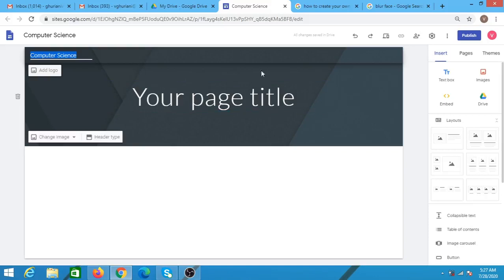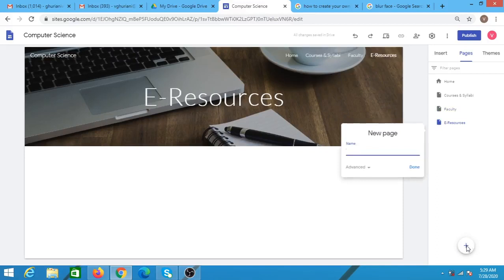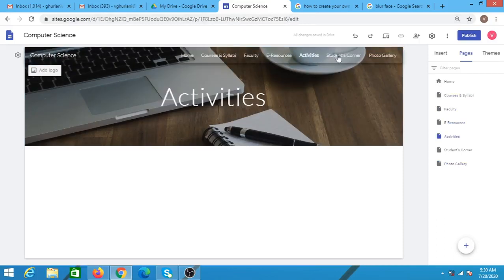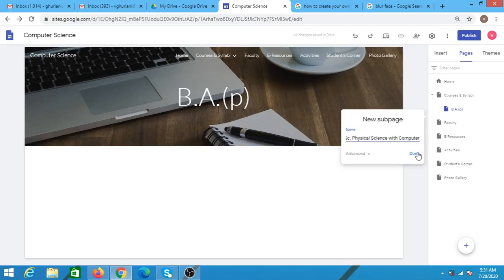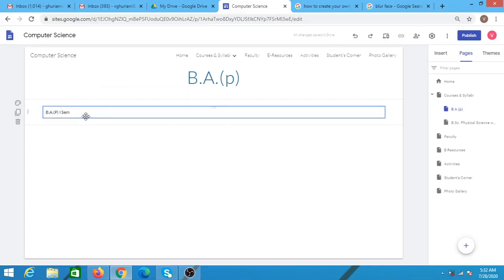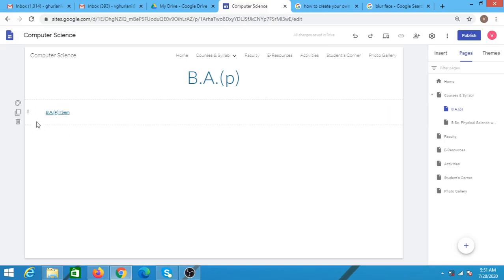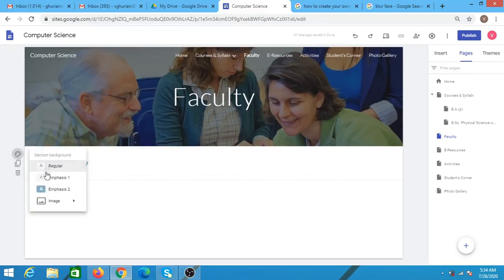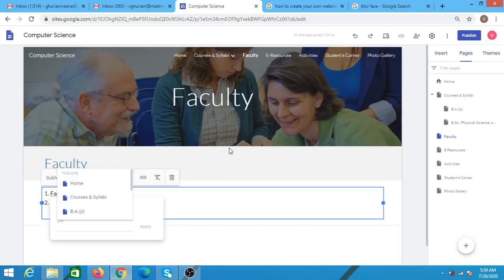Creating a Departmental Website using Google Sites